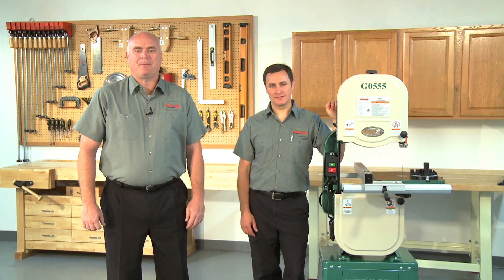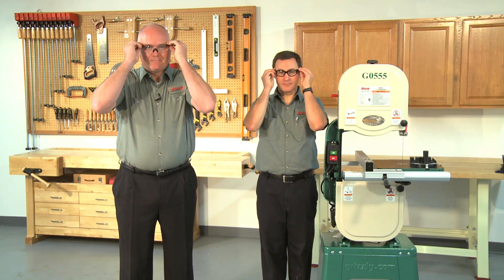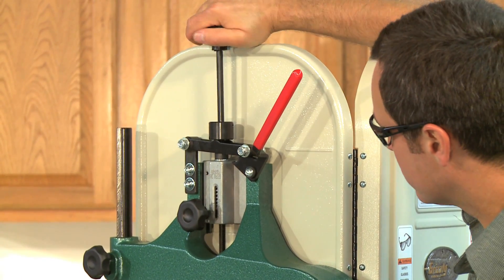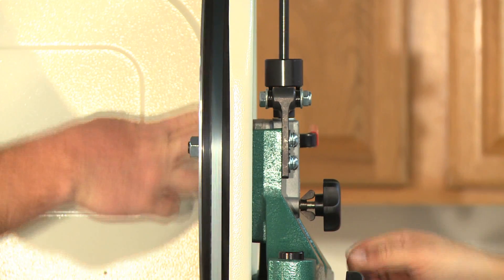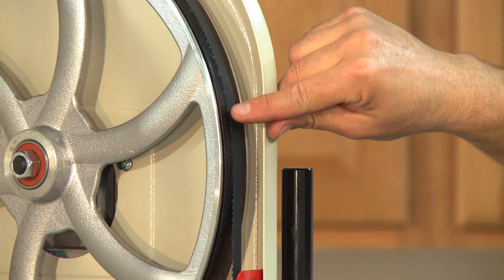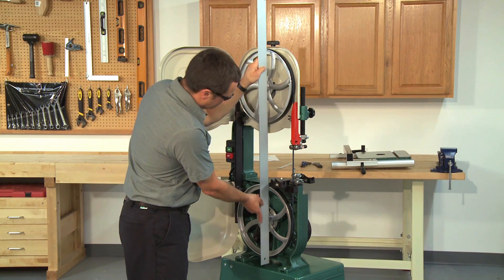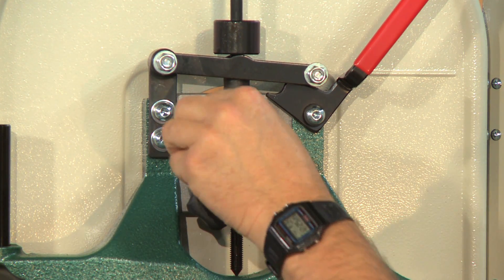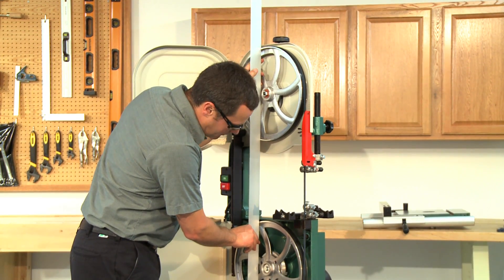How To: Bandsaw Tracking and Coplanar Setup and Adjustment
Our experts show you how to track and coplanar adjust a bandsaw blade.

Basic bandsaw setup and alignment is essential for accurate and safe operation. We'll guide you through how to set up a bandsaw to cut straight. Dial that machine in with this comprehensive tracking and coplanar setup.